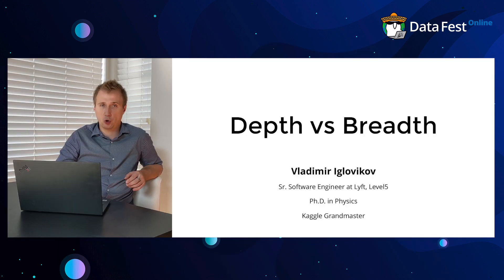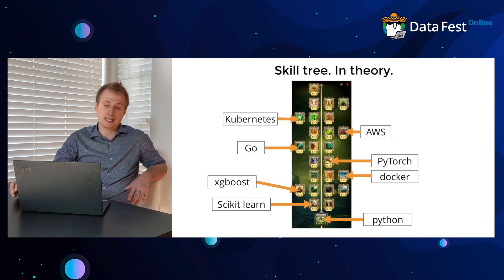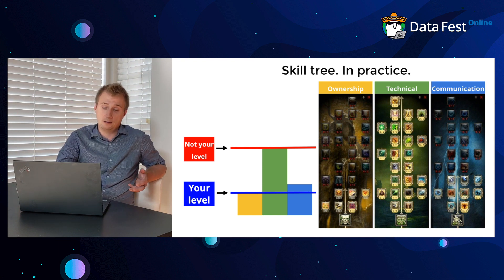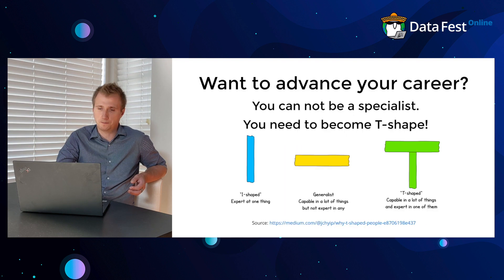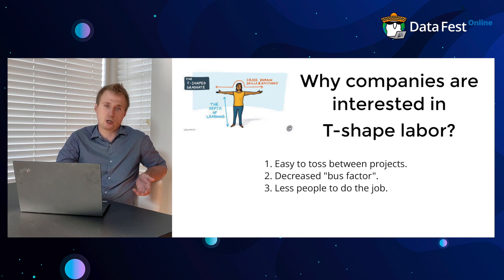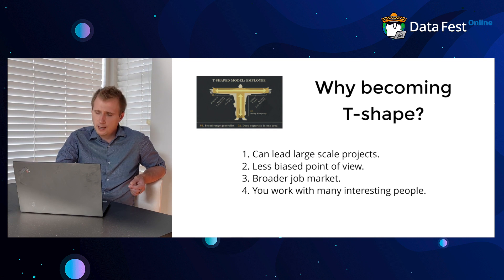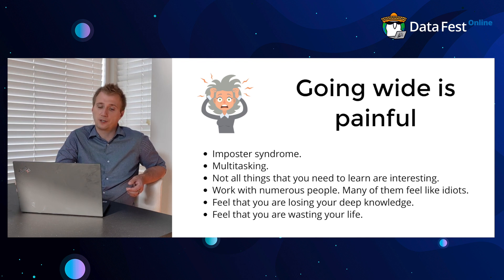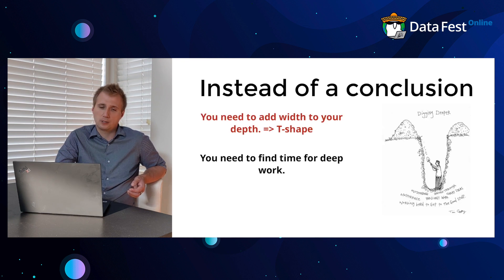Vladimir Iglovikov: Career development depth vs breadth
00:00-00:23 Introduction
00:23-01:33 Glass ceiling
01:33-02:24 Skill tree. In theory
02:24-4:29 Skill tree. In practice
04:29-05:01 Want to advance your career? You need to become T-shape!
05:01-06:34 Why companies are interested in T-shaped labor?
06:34-07:46 Why becoming T-shape?
07:46-09:25 Going wide is painful
09:25-09:58 What if not go wide?
09:58-10:52  Instead of conclusion